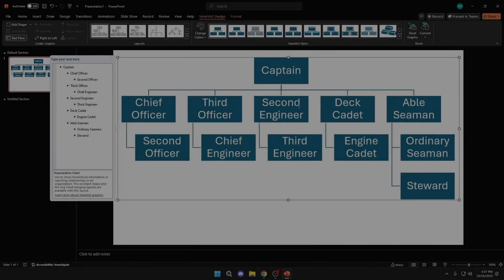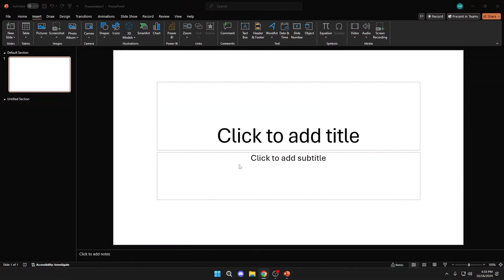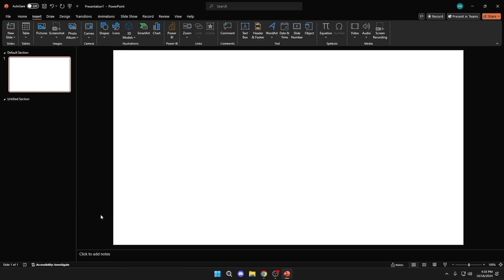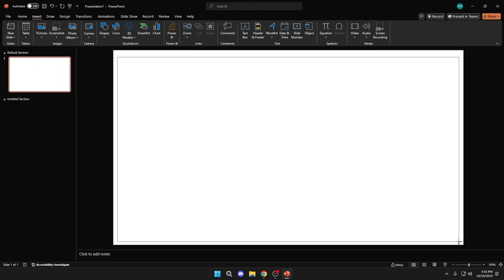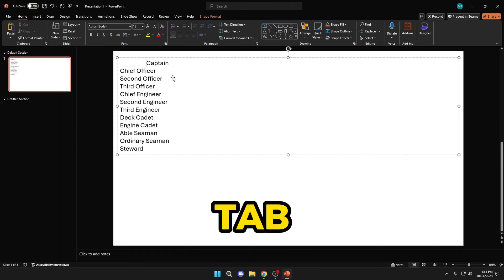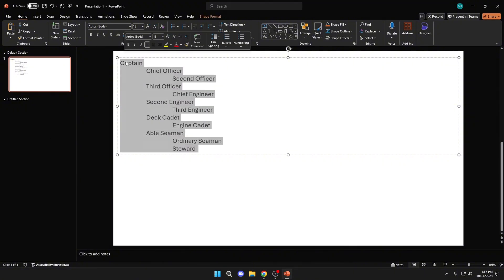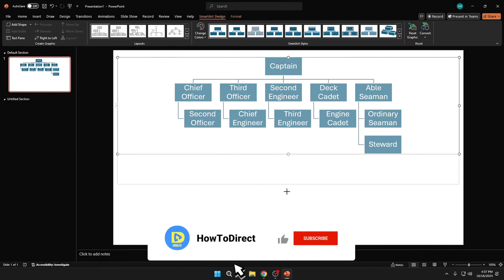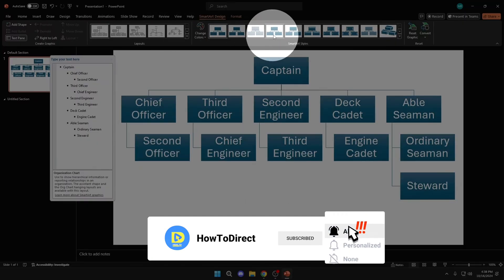How to Create Organization Chart in PowerPoint - Full Guide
How to Create Organization Chart in PowerPoint

In this video, you'll learn how to easily create an organizational chart in PowerPoint to represent your team's structure. Whether you need a modern organization chart or a more traditional design, this step-by-step PowerPoint organizational chart tutorial covers everything. You’ll see how to customize your PowerPoint chart for organization to match your style, making it both professional and visually appealing.